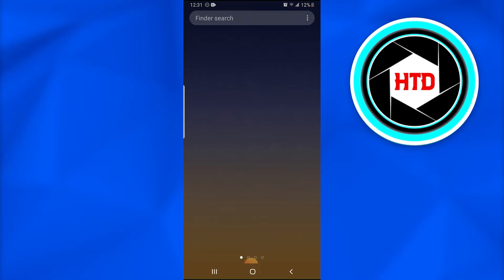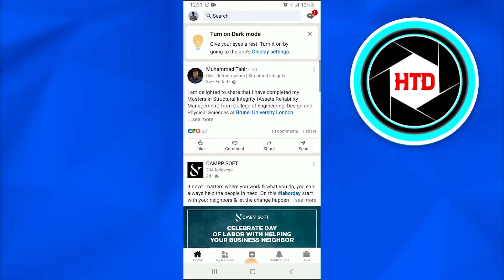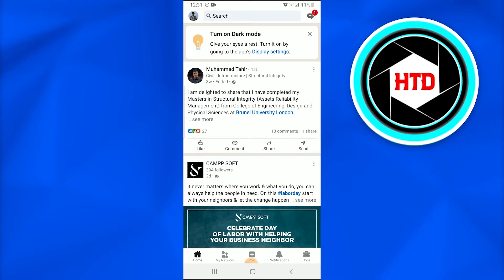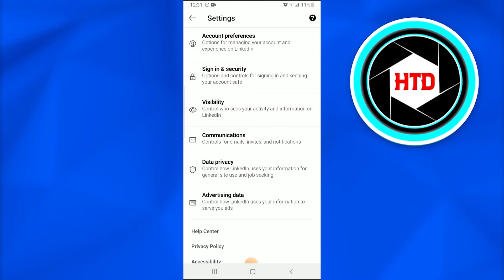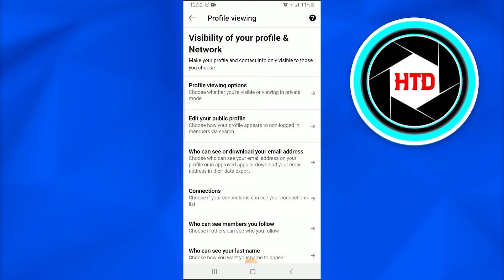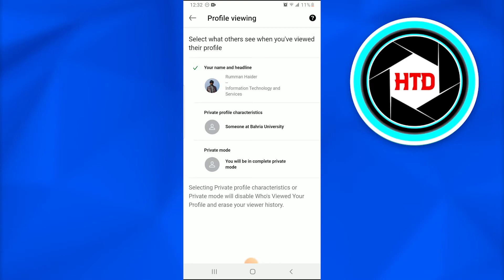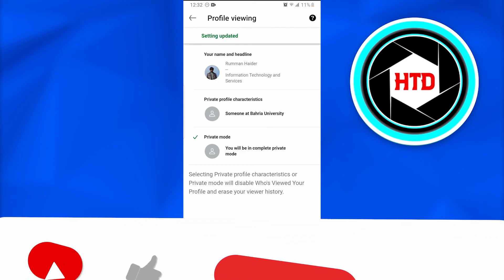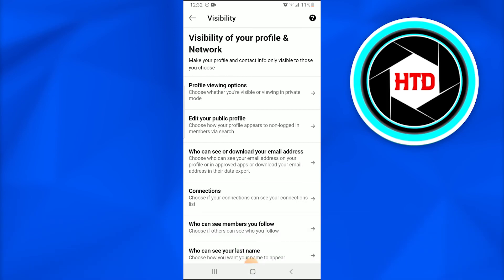How To View Someone's Profile Privately On LinkedIn | Tutorial (2025)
How To View Someone's Profile Privately On LinkedIn | (2025)

Learn How To View Someone's Profile Privately On LinkedIn. This is super easy and learn to do it in just a few minutes by following this helpful tutorial.